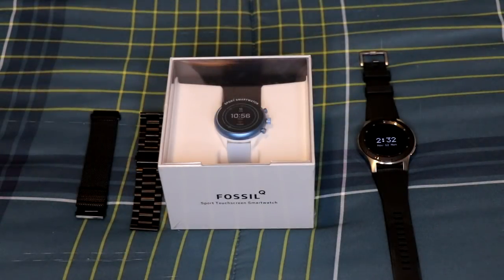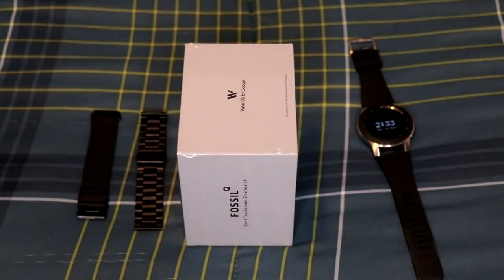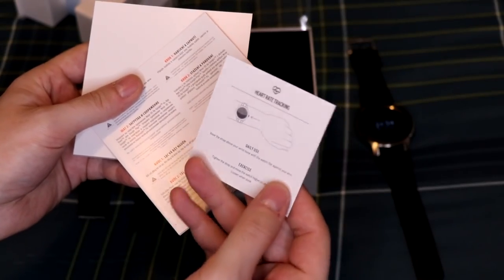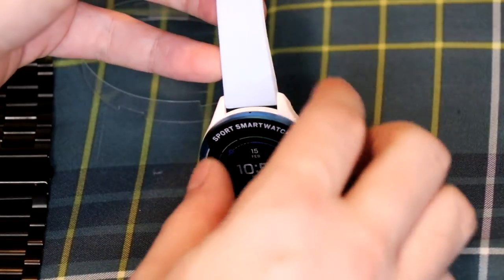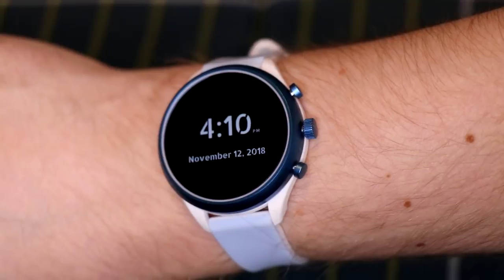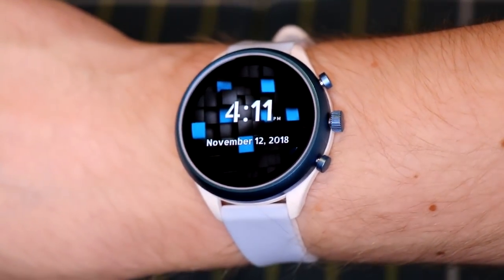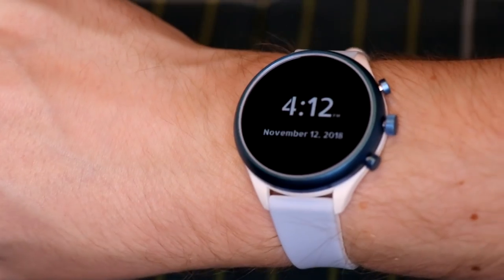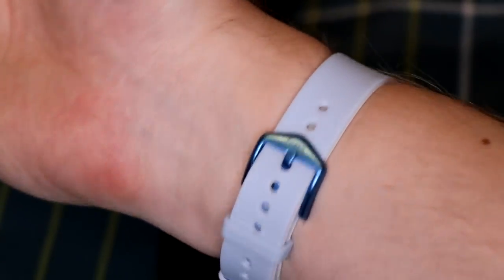Fossil Q (4th Gen) Sport SmartWatch | UNBOXING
Panda Unboxes and takes an in-depth look at the brand new Fossil Q Sport 4th Edition!

My Specs:
CPU: i7 10700
GPU: ASUS 2070 SUPER OC
RAM: 32 GB DDR4 3600mhz
Power Supply: Corsair 850w
Motherboard: Z490 MSI
Keyboard: Razer Huntsman V2 TKL
Mouse: Razer Viper Ultimate
Headset: SHURE SRH840A
Microphone: SHURE SM7B XLR Mic
Mixer: TASCAM Mixcast 4
Webcam: Razer Kiyo PRO